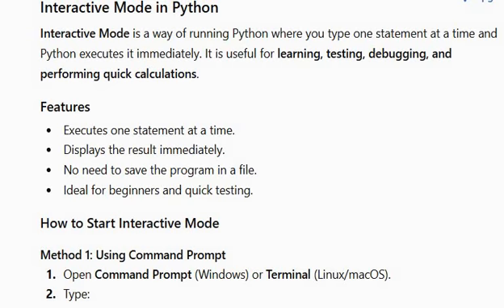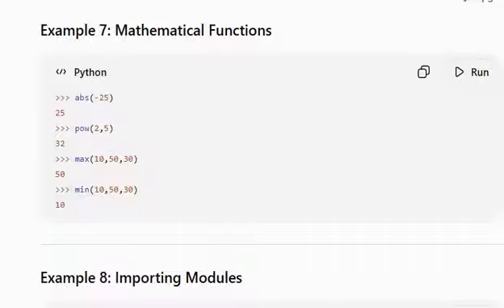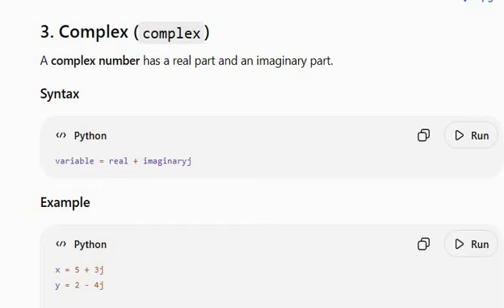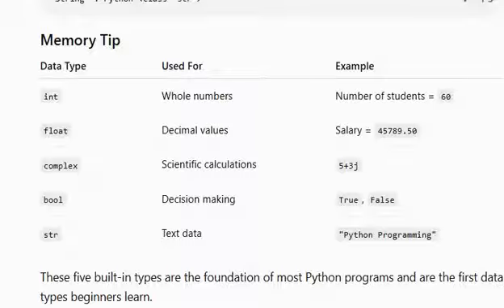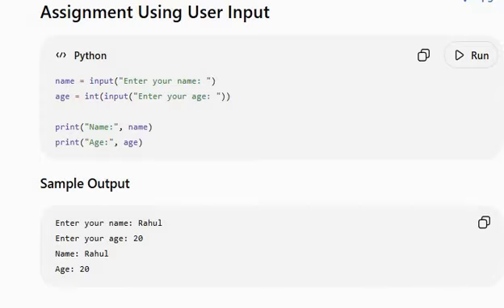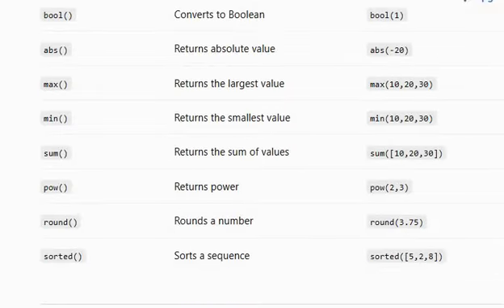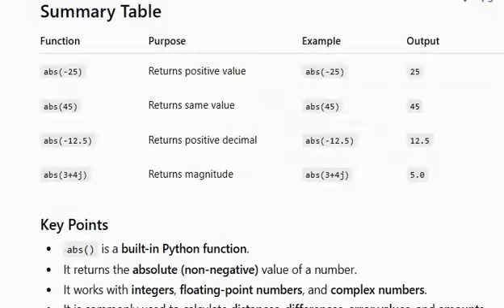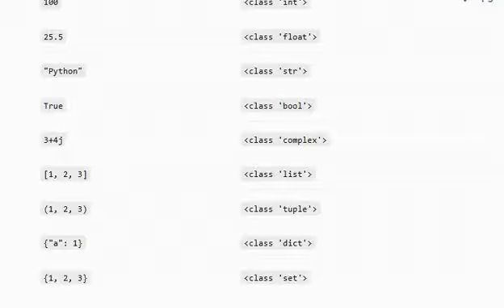python basics overview